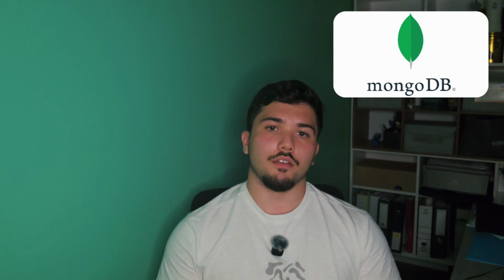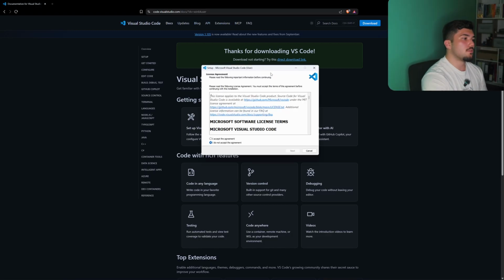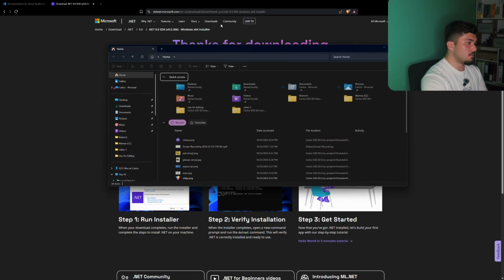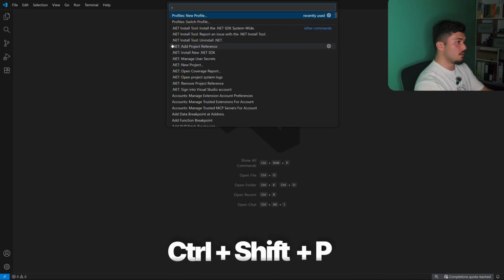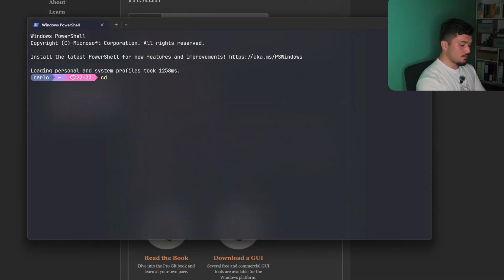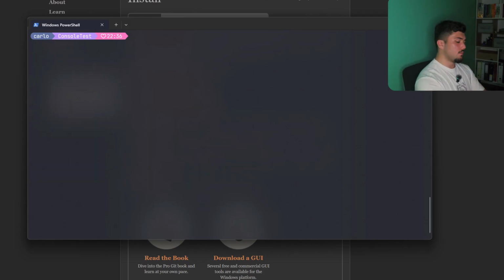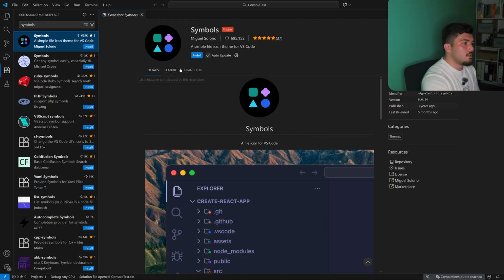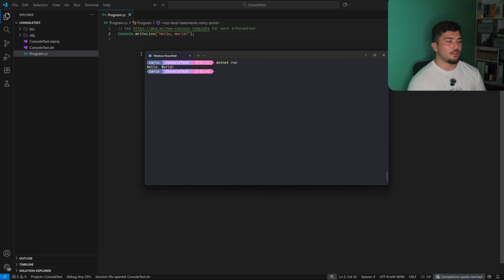Developer Environment Setup: VS Code, .NET, Git, VS Code Profile and Hello World in C#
Kick off your journey to become a Junior Software Developer with me! In this first episode, we install and configure the essentials to start building apps: Visual Studio Code, the .NET SDK and git. We’ll create a simple C# console app to verify everything’s working and set the stage for a full series covering C#, .NET, databases (PostgreSQL and MongoDB), message brokers (RabbitMQ), Docker, and front-end with React, Next.js, Vite, Expo, and TypeScript.

By the end, you’ll have your environment ready and a “Hello World!” running from the terminal.

### Chapters

00:00 Introduction
01:50 Installing VS Code
04:08 Installing .NET SDK 9
05:31 Installing Git
06:28 VS Code Profile Setup
08:33 Creating Console Project to Test
14:56 Conclusion

- Install Visual Studio Code, the .NET SDK and git
- Create and run a C# console project with the CLI
- What this series will cover next: databases, microservices with RabbitMQ, Docker, and modern front-end with React and TypeScript

### Links

### Commands used

- Create folder: mkdir ConsoleTest
- Go into folder: cd ./ConsoleTest
- Create console app: dotnet new console
- Run the app: dotnet run

We’ll build strong foundations in C# and .NET, work with PostgreSQL and MongoDB, explore RabbitMQ with microservices, containerize with Docker and learn about docker-compose and Dockerfile, and dive into front-end with React, Next.js, Vite.js, Expo, and TypeScript.

If you’re already coding, come share tips and help everyone level up. Let’s learn together!

If you found this tutorial useful, smash the *Like* button, *Subscribe*, and hit the *Bell* icon so you never miss future C#, .NET and React deep‑dives, project walkthroughs, and coding challenges.

*Happy coding!* 🎉